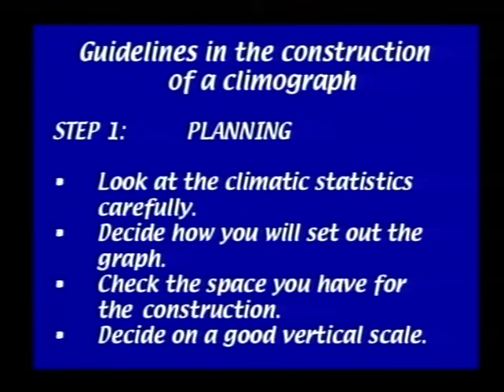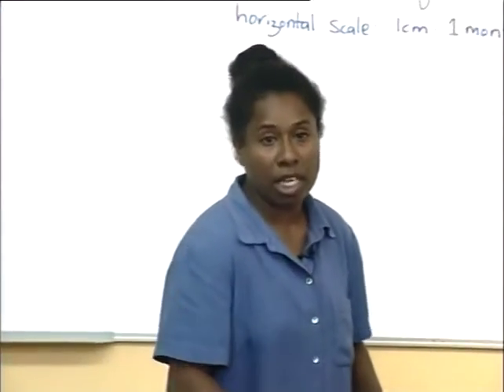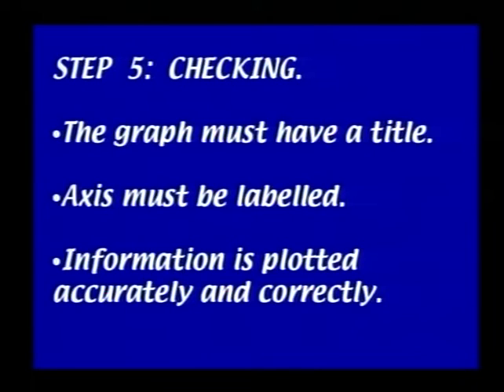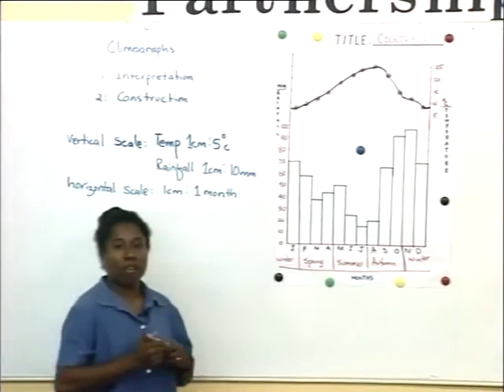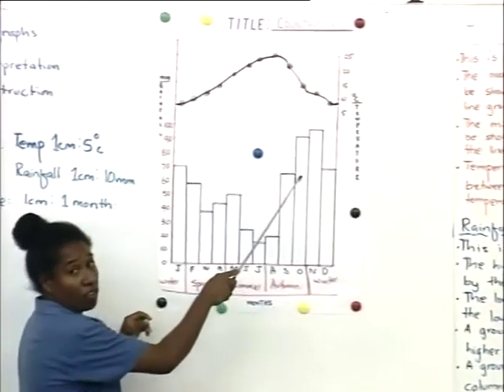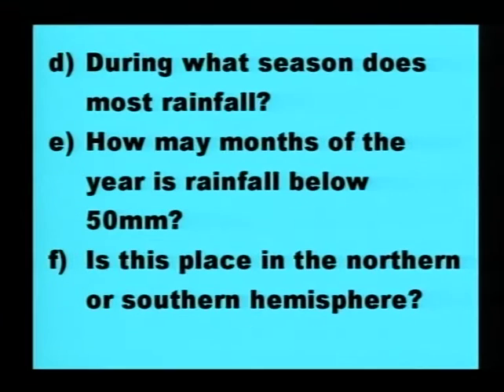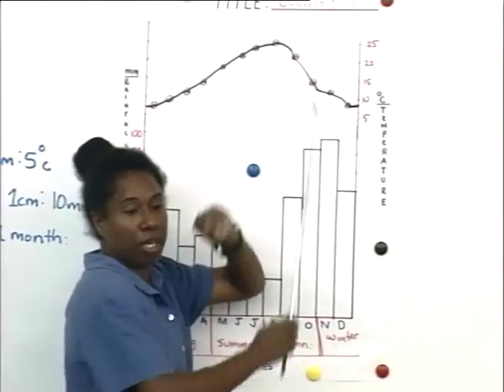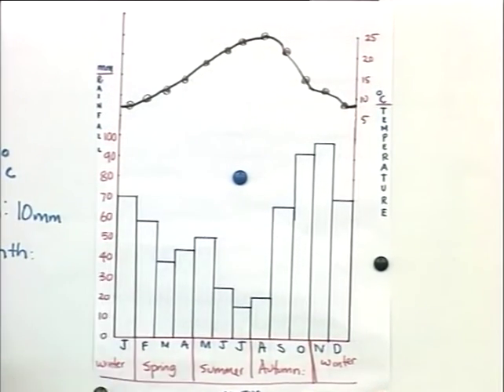11 Geography 125